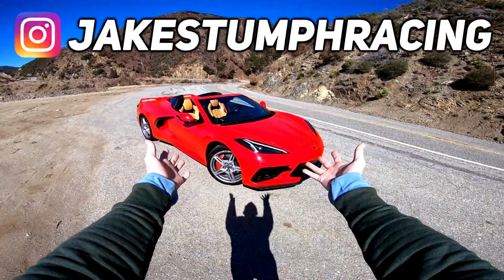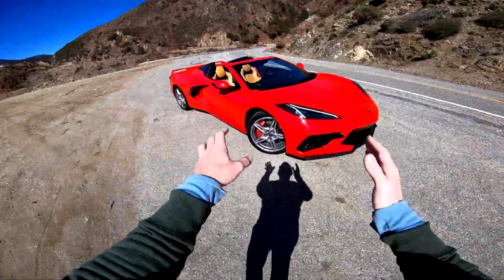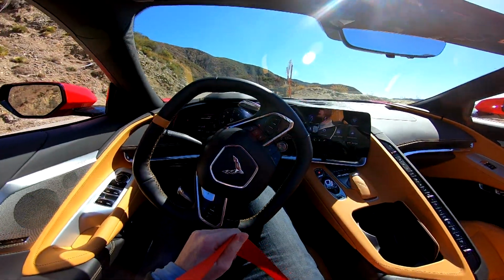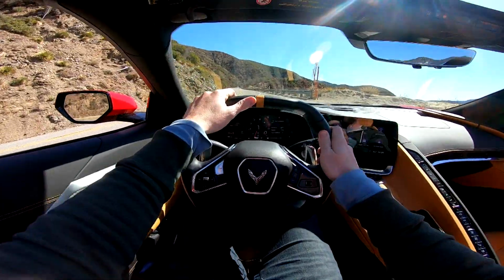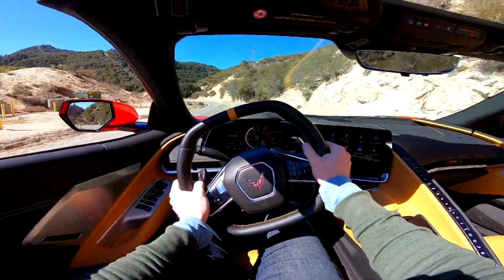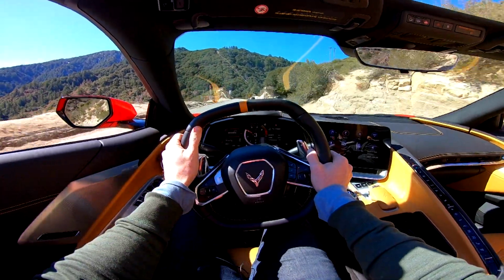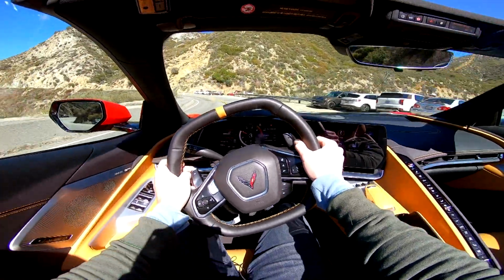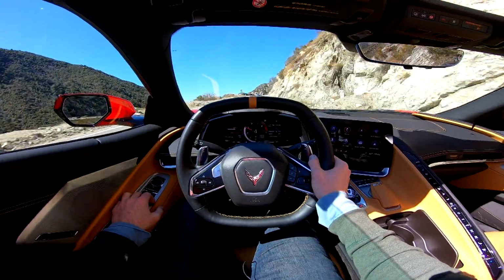2021 Corvette C8 Convertible POV Drive (3D Audio)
Let's go for a drive in this 2021 Chevrolet Corvette C8 convertible 2LT Z51. With 495 horsepower on tap from it's now mid-mounted V8 engine, the new 'Vette laughs at the notion of being "just a base model."